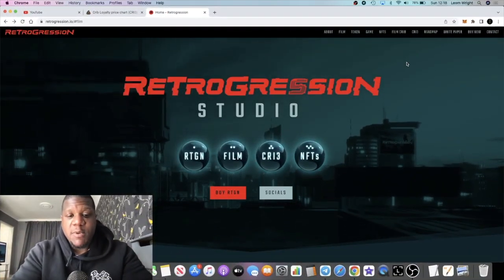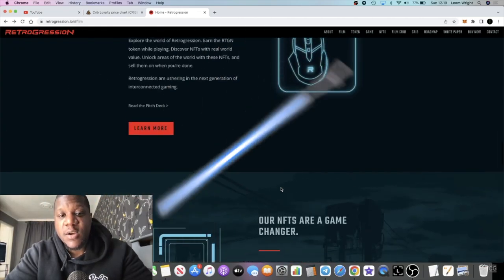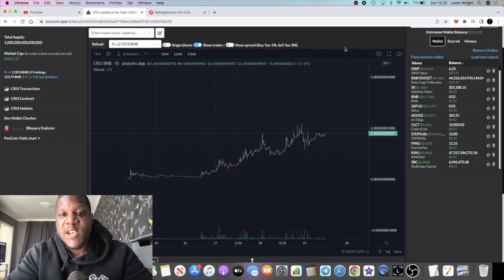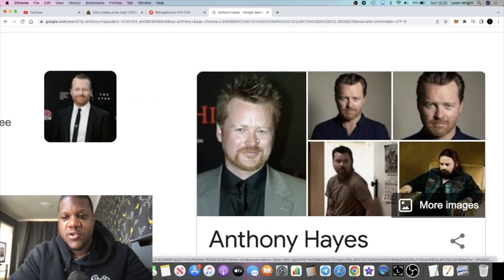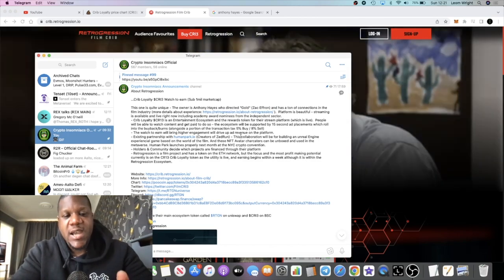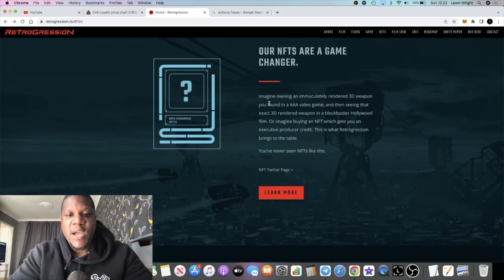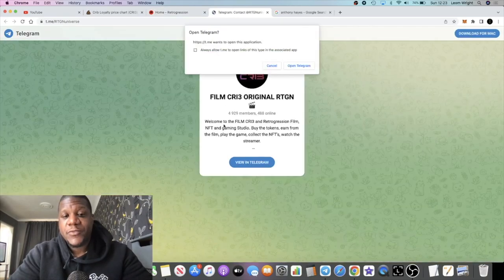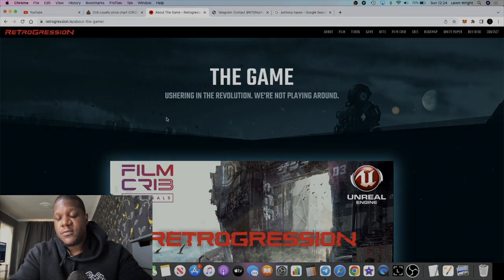Retrogression $CRI3 Token | Film/Gaming/Metaverse/Nft | WATCH 2 EARN!!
Retrogressions Studios & Film Crib is a new Watch to Earn platform with a utility token offering loyalty rewards in $CRI3 on the Binance Smart Chain. Retrogression also hosts a range of other utilities such as Gaming, Metaverse & an Nft marketplace place on the Ethereum Network token $RTGN. Some are calling it the "Netflix of the Blockchain"!

Buddy Address: 0xc4359587C848e6caCE36bF6A6b326C8d16d36BD8

Team: 0xc4359587C848e6caCE36bF6A6b326C8d16d36BD8